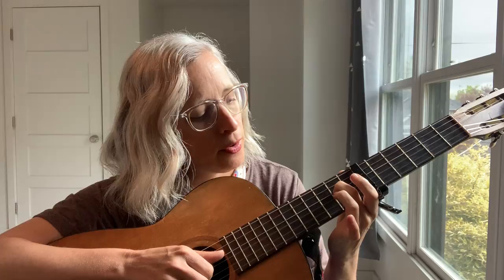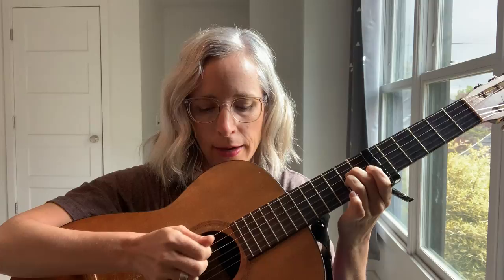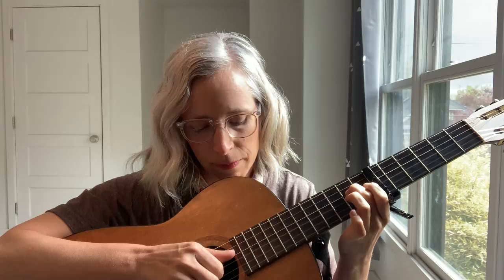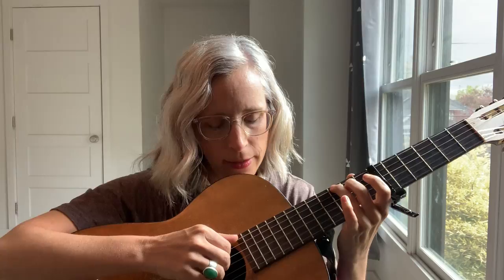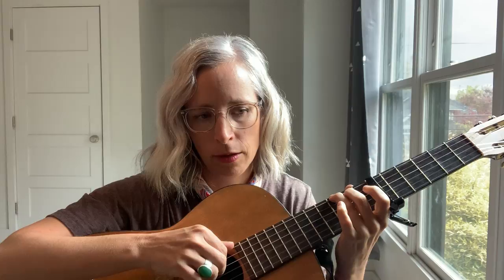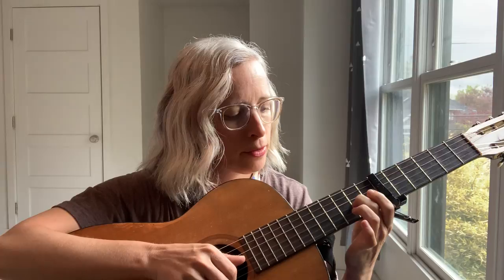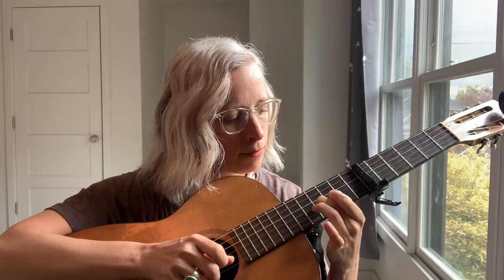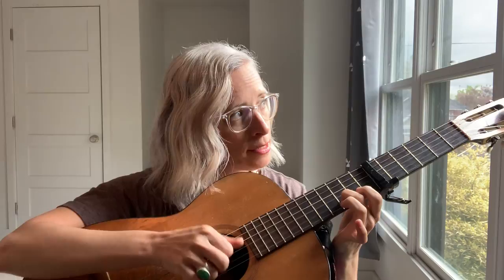Veirs Tutorials — "Pink Light"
Laura Veirs teaches you how to cover her most requested songs.

Share your cover with hashtag veirstutorials.